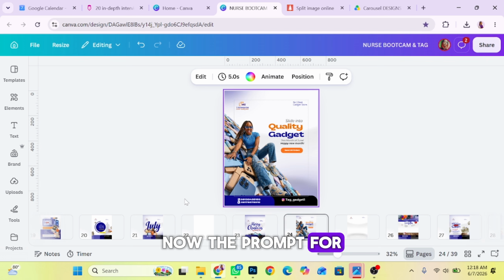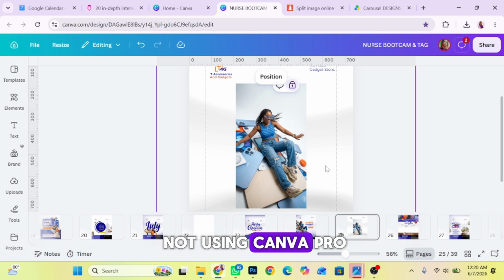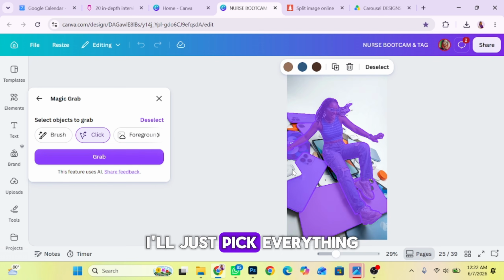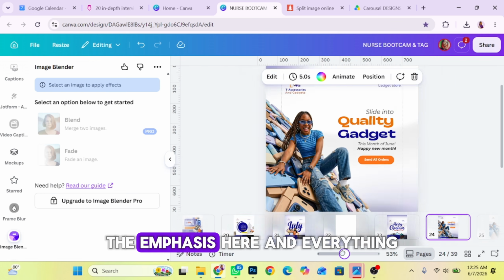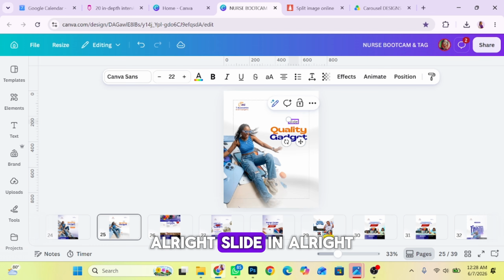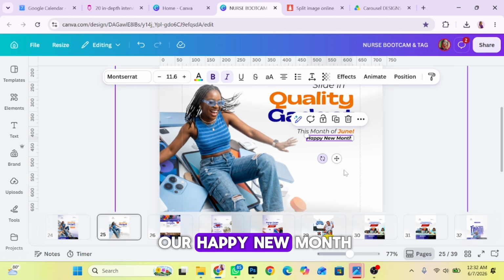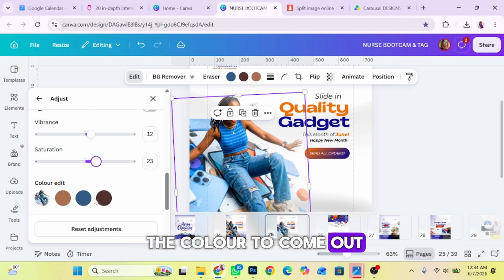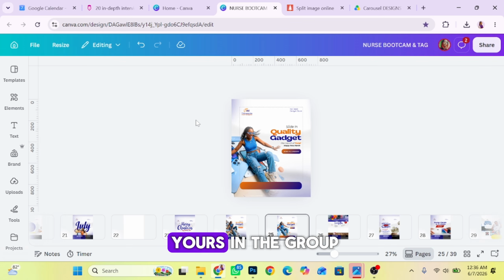Gadget design with Canva and Ai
Here in this video you will learn how to create a gadget design using Canva and Ai the prompts for the image has been uploaded in the Canva and Ai channel use the link below to get it